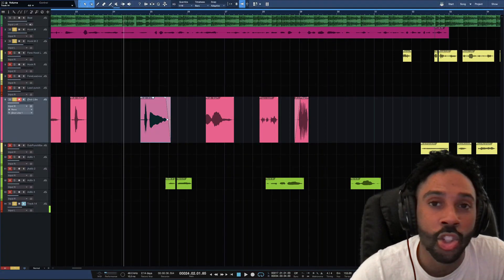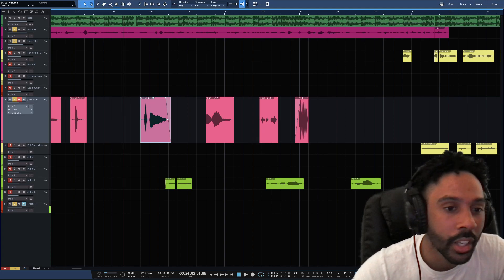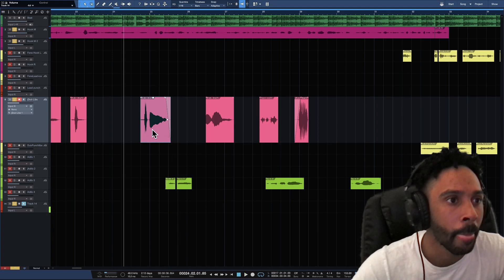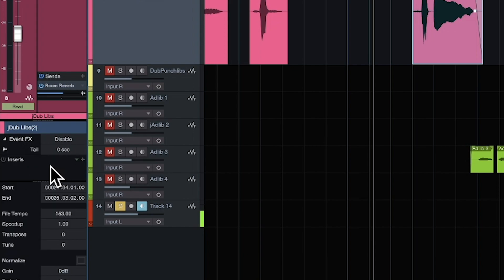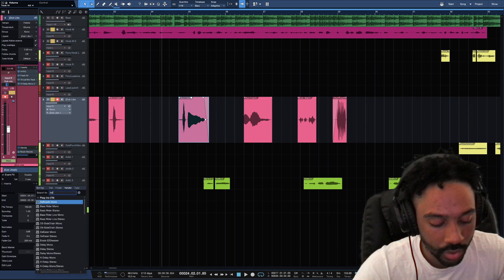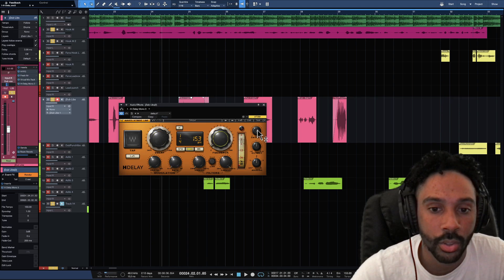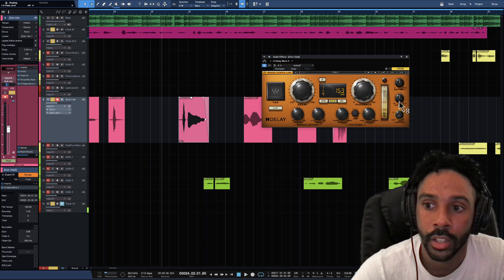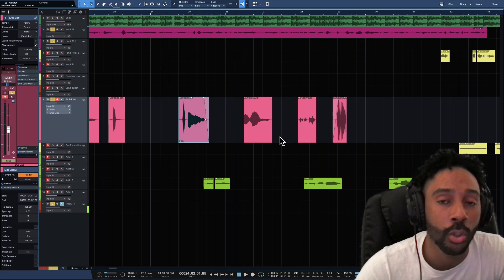How To Add Effects To Different Parts in Studio One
How To Add Effects in Studio One On Different Parts. Put effects only on parts of an audio track that you want in Studio One and not the entire track. Zhonzell aka Zell Music explains how.